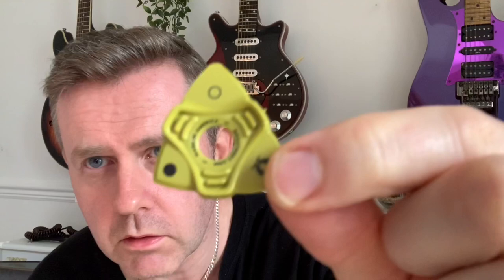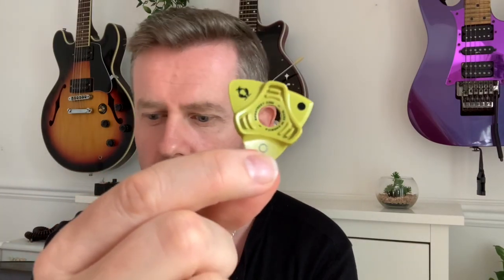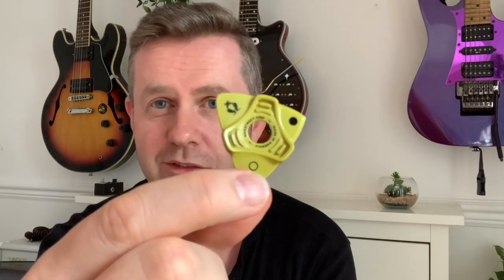3 Sided Ergonomic Guitar Pick Review - Gimmick or Handy Gadget?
3 Sided Ergonomic Guitar Pick Review - Gimmick or Handy Gadget?